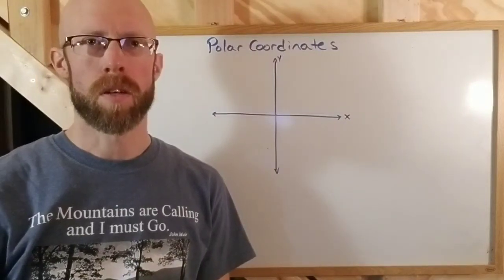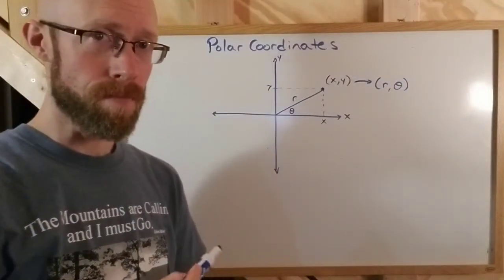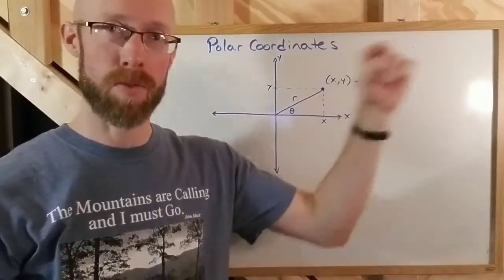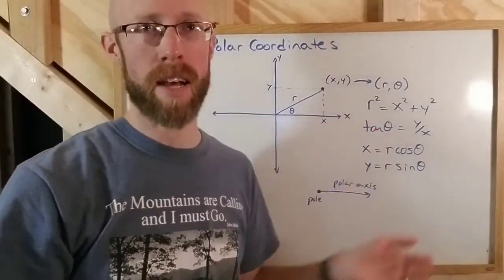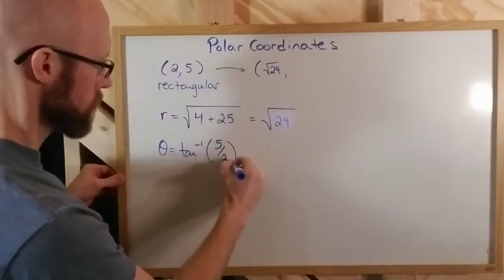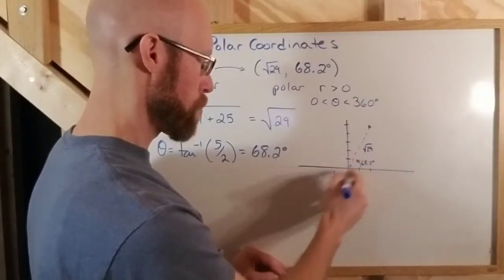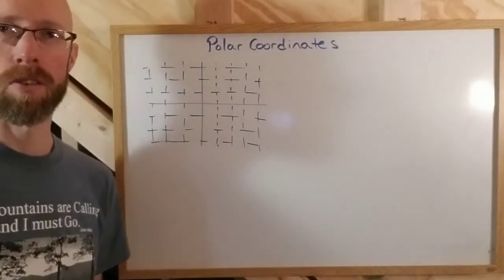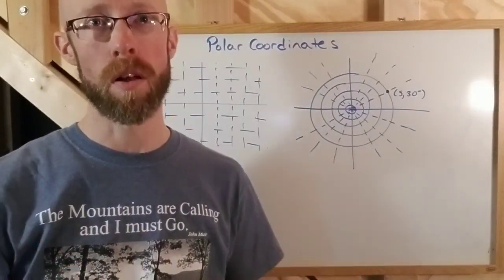Pre-Calc 9.1 & Trig 8.5 Polar Coordinates Part 1